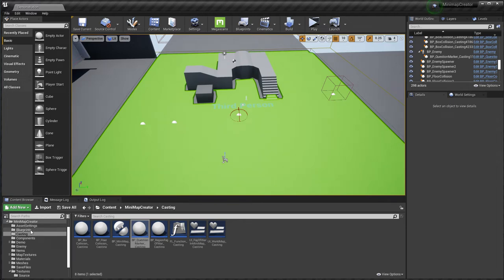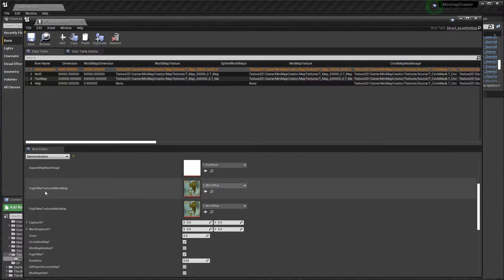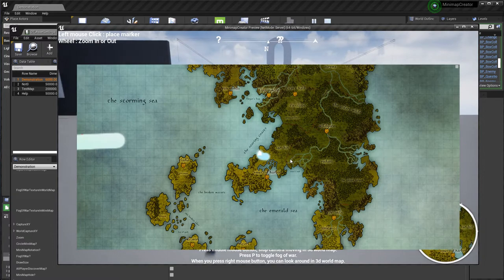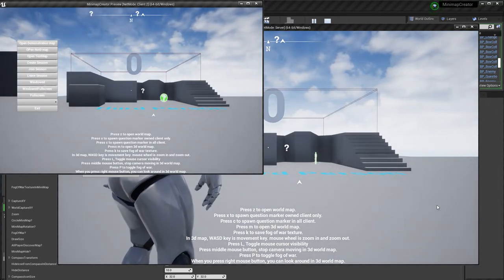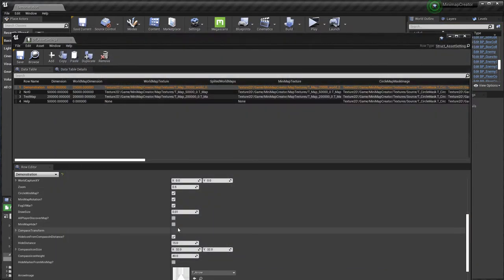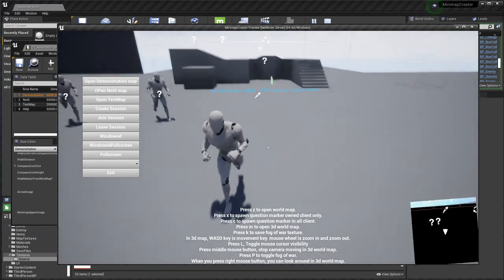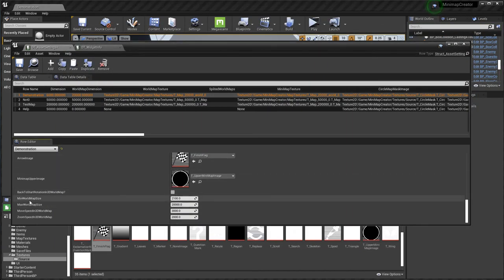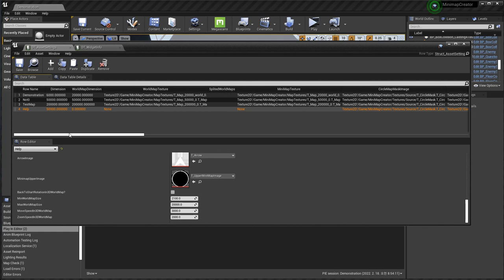Minimap Creator Asset settings